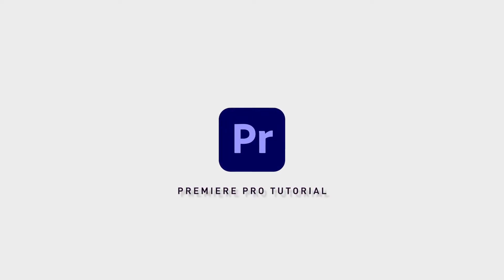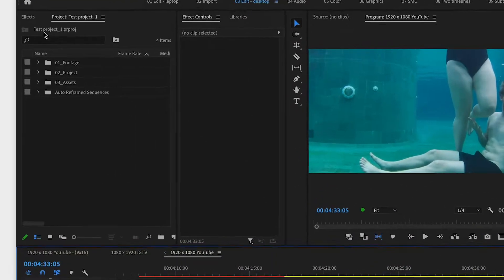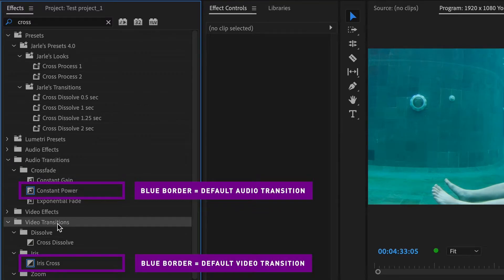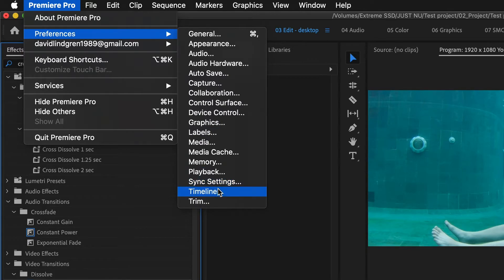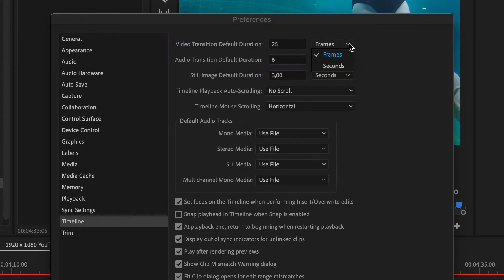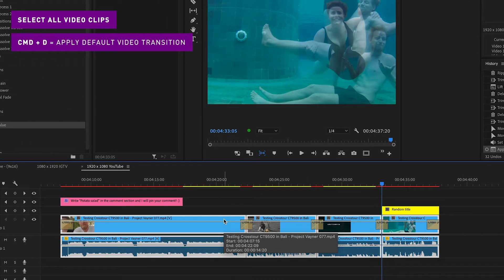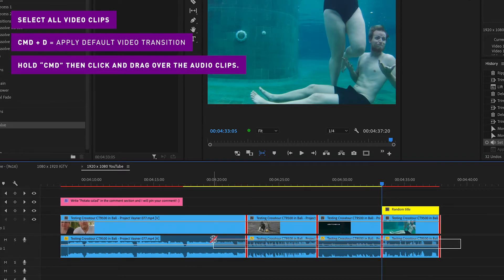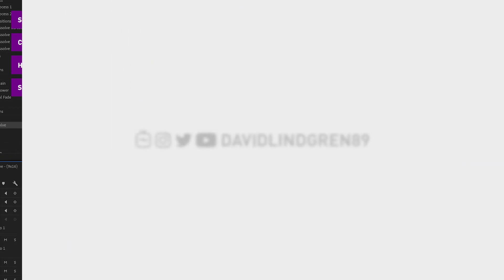How to use default transition in Adobe Premiere Pro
Fading individual clips can be pretty time consuming but there is a way to fade all the clips at once. You do this by using the default transition.

To set this up, first go the "Effects"-window and search for a transition you want to use. I recommend "Cross Dissolve". Right click on the effect and click "Set as default transition".

Now, go up to the menu, click Premiere Pro, Preferences and timeline. Here you can change the length of the default transitions, for video and audio, either in seconds or frames. I usually keep my audio transition pretty short.

Now when everything is set up, just select all the clips and click "cmd + D" to add the default transition to all video clips.

To add the audio transition, hold down "cmd" and then click and drag over all the audio clips to select all the cut points.
Then click "shift + cmd + D" to add the default audio transition to all the audio clips.

🎵 THE MUSIC I USE:
It's by far the best music service I have tried. A good variety of music, a great interface and for a decent price.

🎁 By clicking this link you will get 2 MONTHS FREE to your artlist subscription:

💻 ALL MY PREMIERE PRO TUTORIALS:
I make short effective Premiere Pro tutorials.